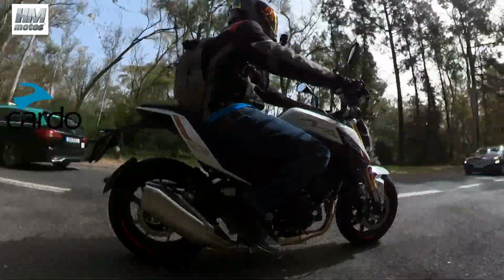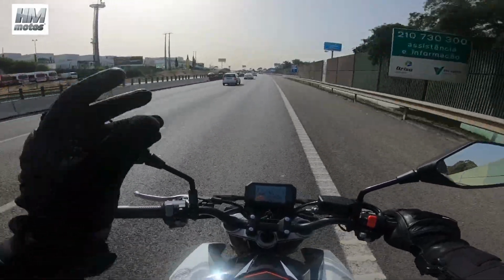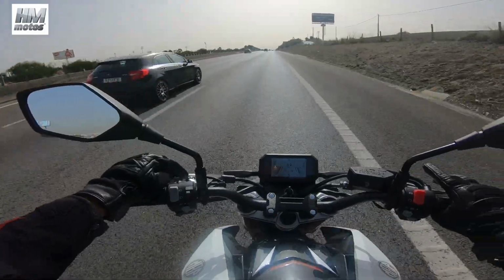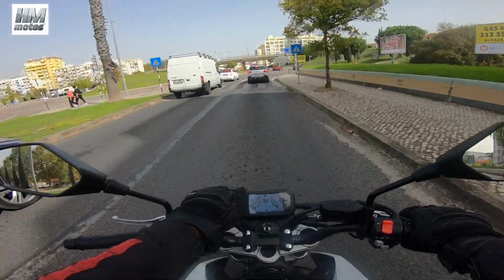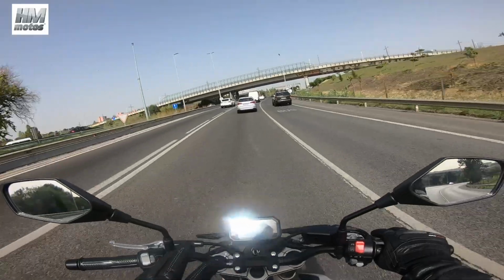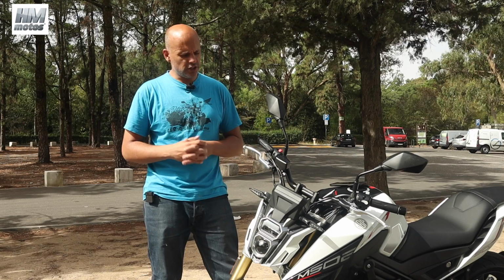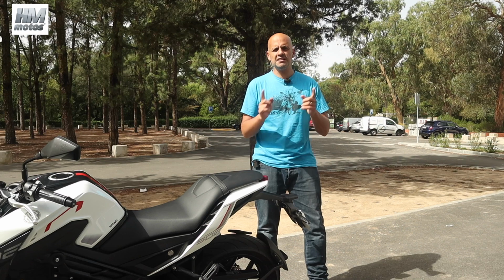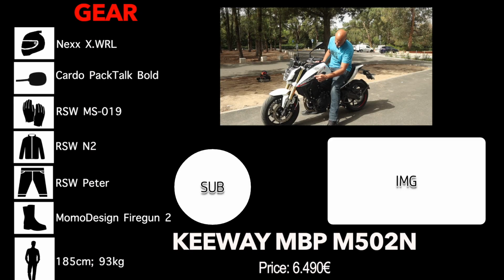keeway MBP M502N ★🔥🔴 - ENGLISH 💯✅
A strong bet for the brand with this premium bike.

Price: 6.490€

IF YOU LIKED FROM THE VIDEO LEAVE A TASTE TO STRENGTHEN!

LEAVE YOUR COMMENT FOR THIS CHANNEL TO BE ALWAYS INTERACTIVE.

AND IF STILL IS NOT ENROLLED, REGISTER NOT TO LOSE THE NEXT VIDEOS !!

THANK YOU ALL FOR THE SUPPORT AND WE WILL MAKE THIS FAMILY GROW.